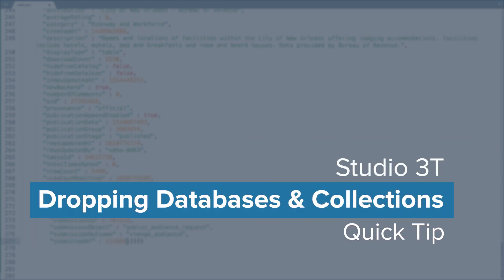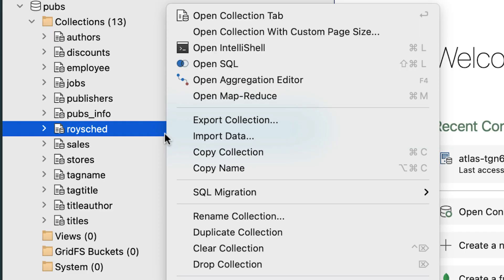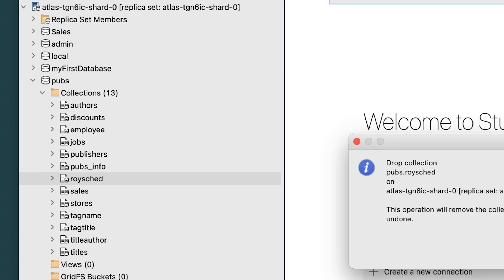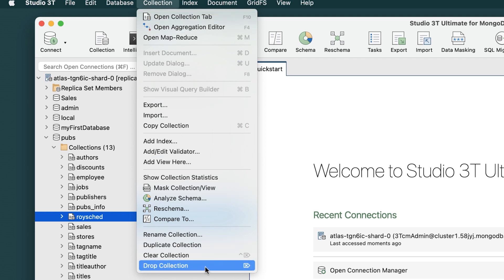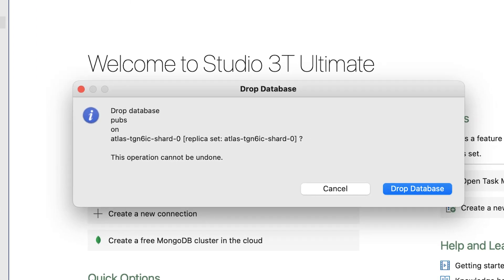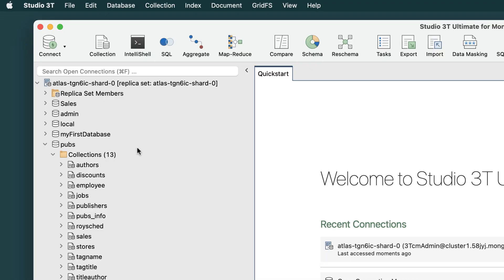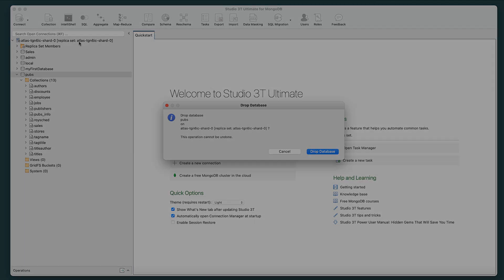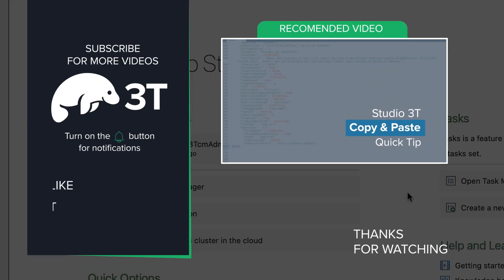Dropping MongoDB Collections & Databases | Using Studio 3T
In this Studio 3T Quick Tip, we'll learn how to manage data, with dropping both Databases and Collections.

In this Quick Tip video, we’ll go over the three options to View & Edit JSON Document Data in MongoDB using Studio 3T.